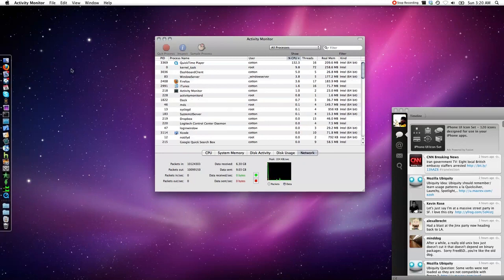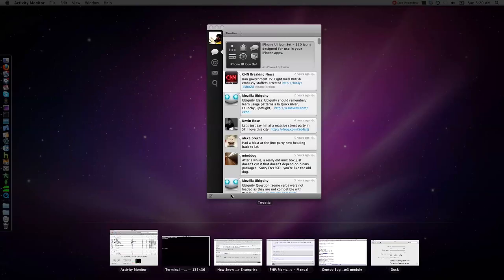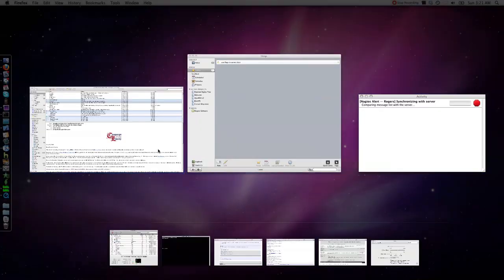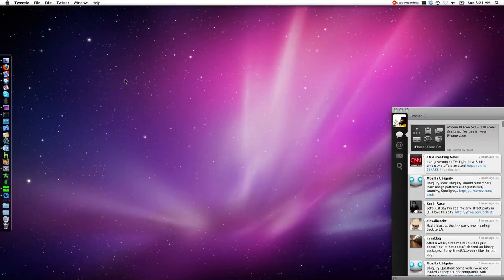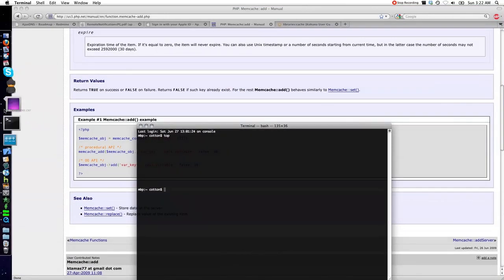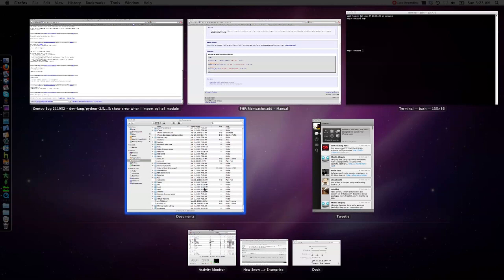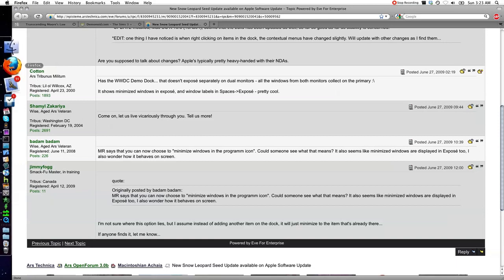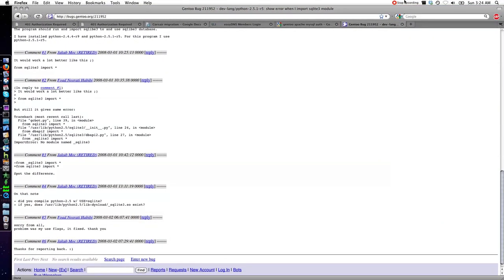Snow Leopard 10A394 and Dock Exposé